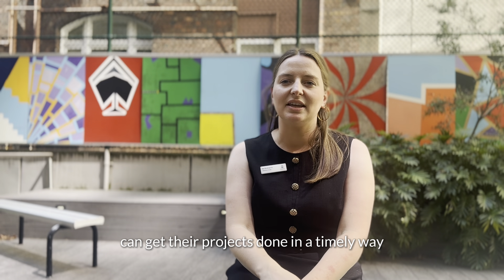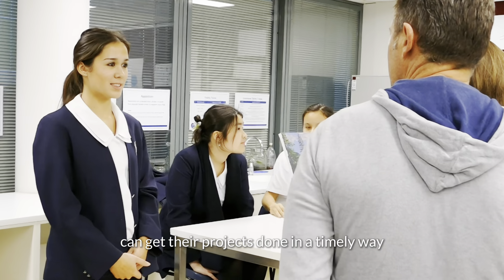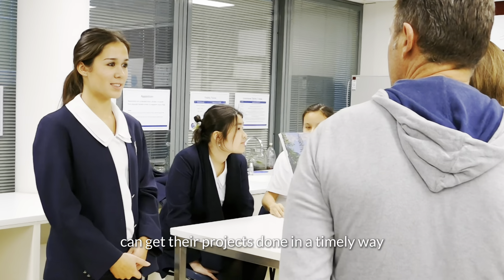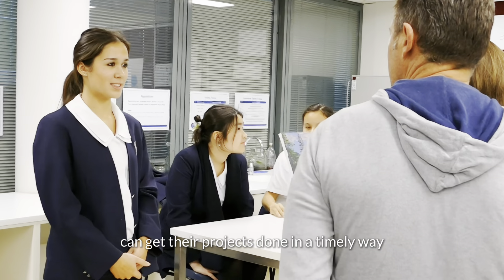Bindi Jarvis - The Personal Project 2024